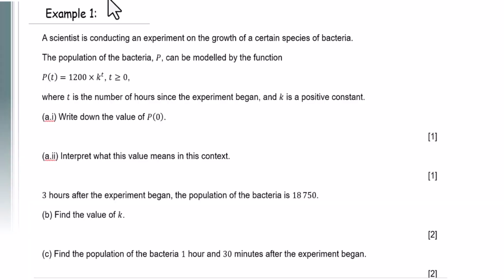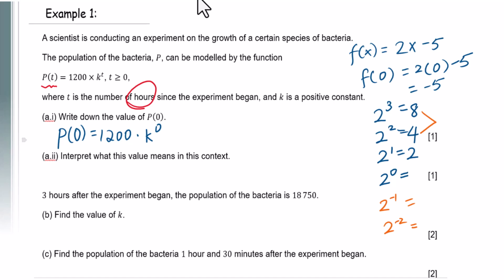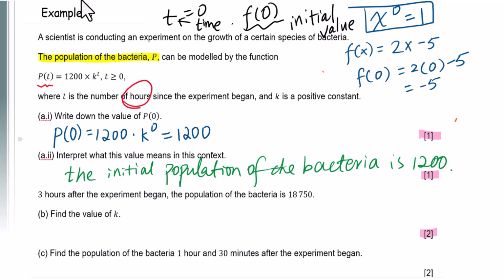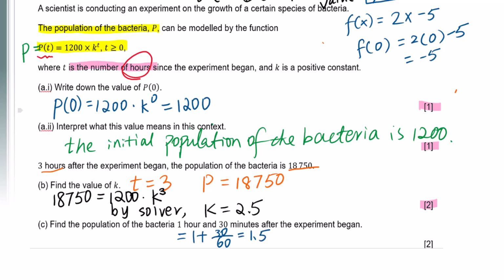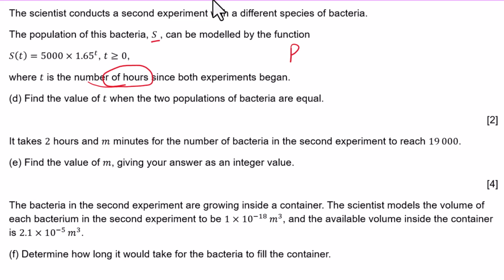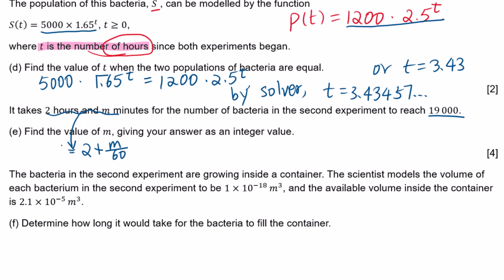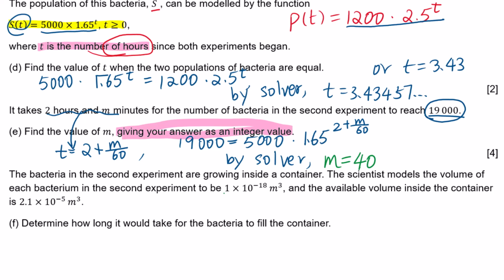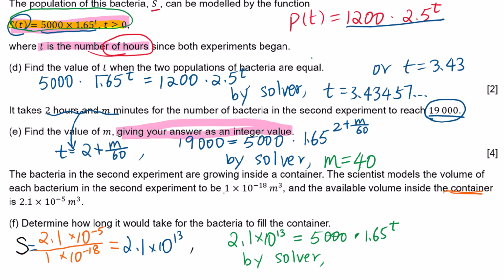Topic 1 Application of Exponential Functions (1)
Application of Exponential Functions (1)